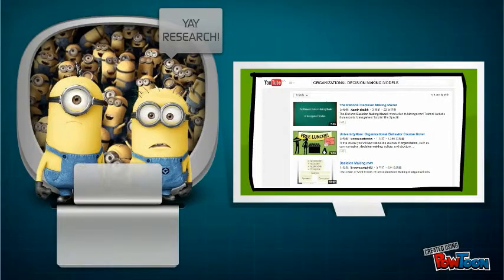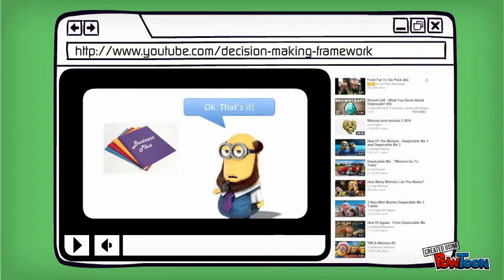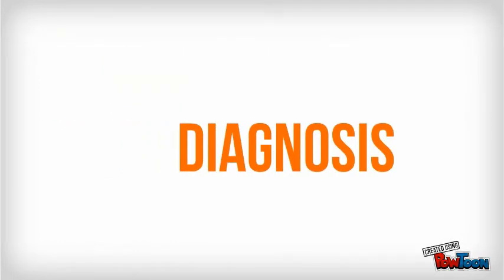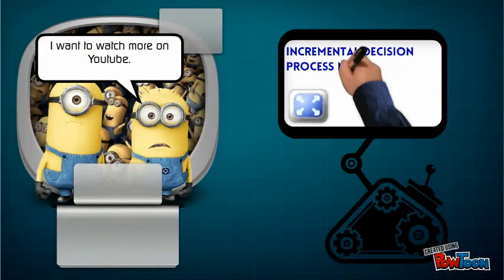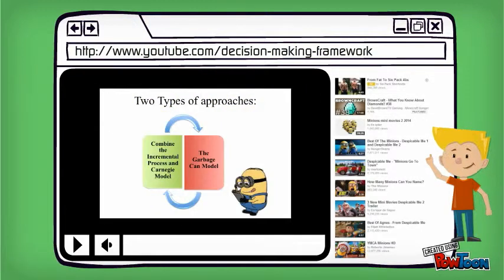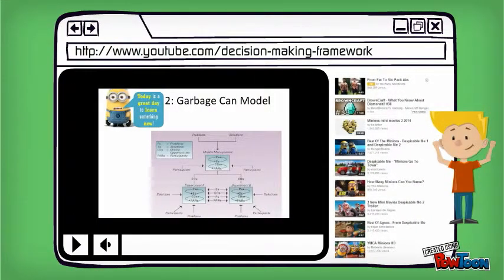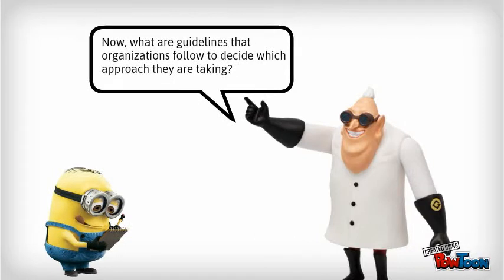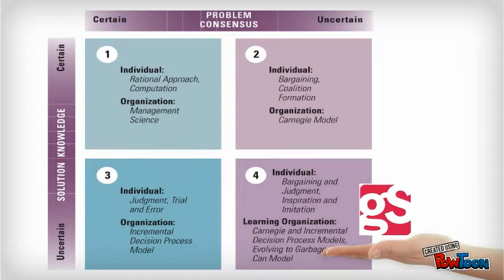Landing Page Video